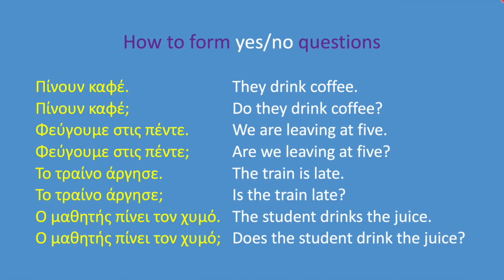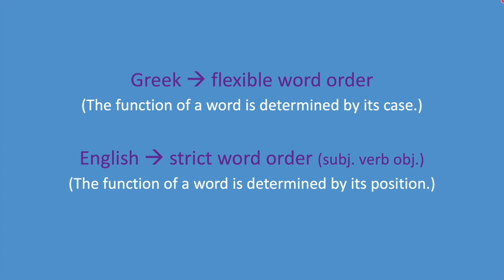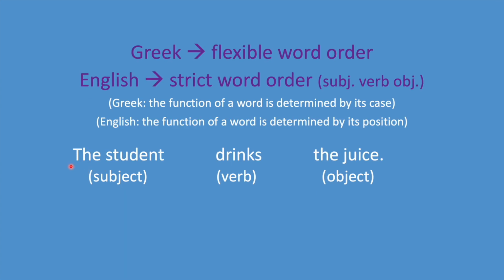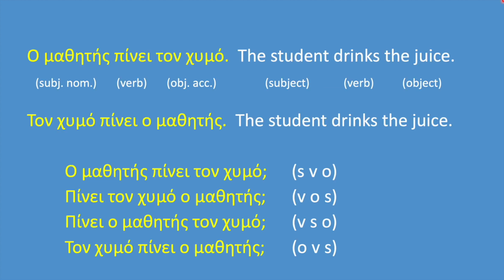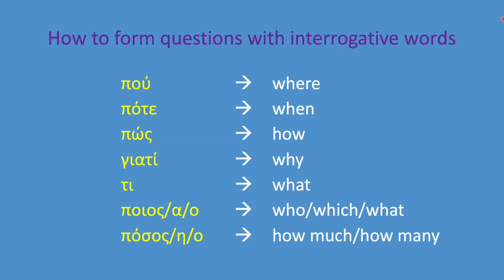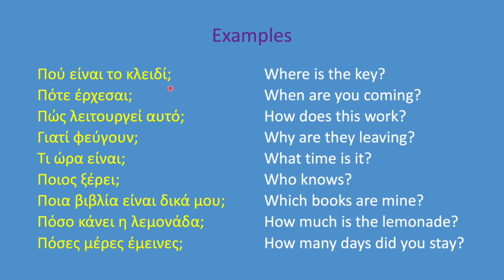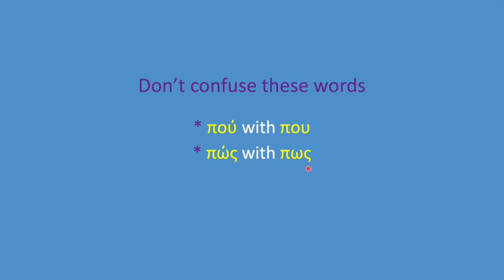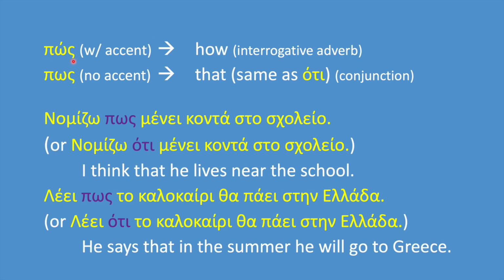How to form questions in Greek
This video teaches how to form questions in Greek, and how to use interrogative words. Very useful for any learner of Greek.